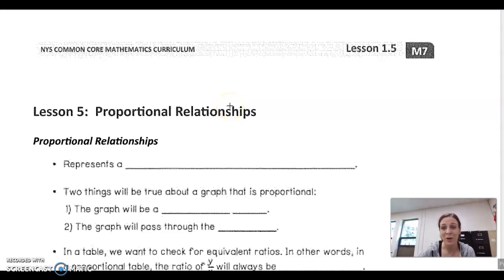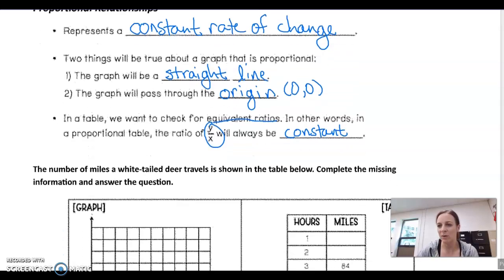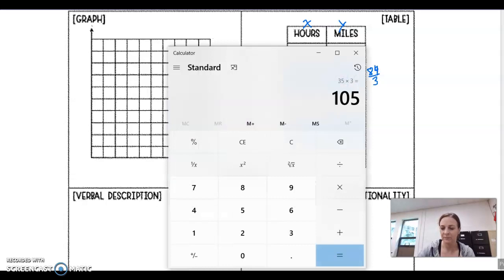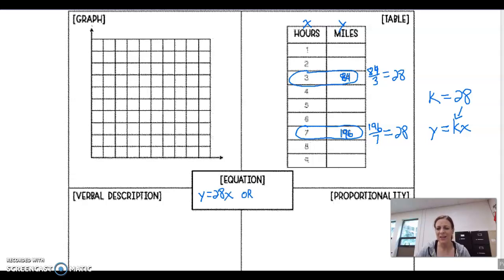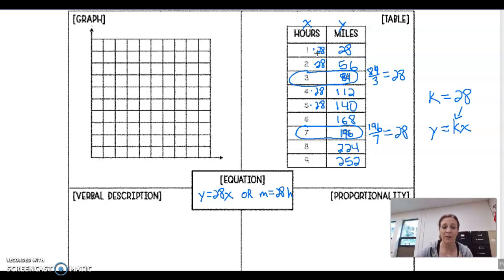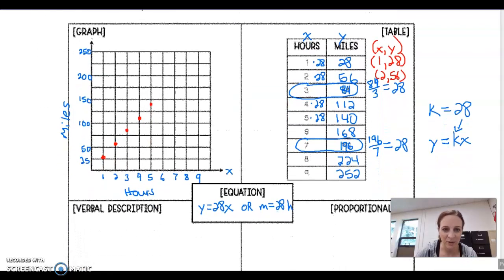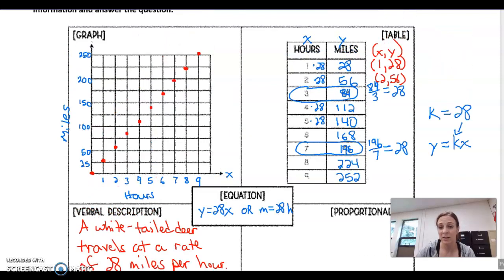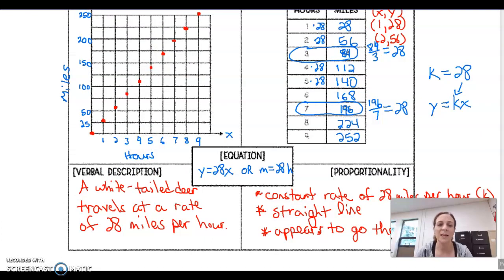M7 Lesson 1.5 Proportional Relationships (1)